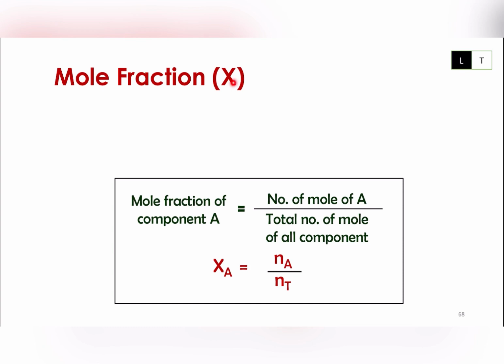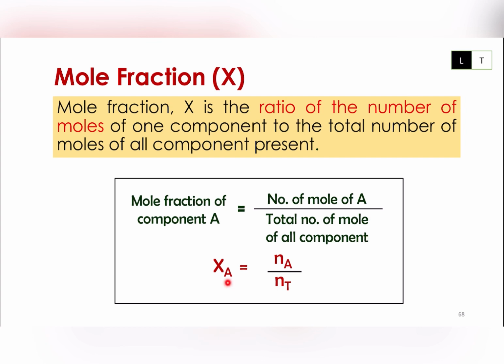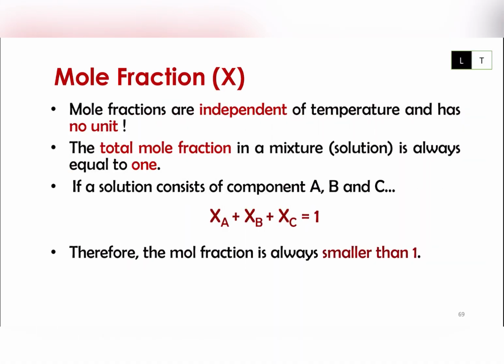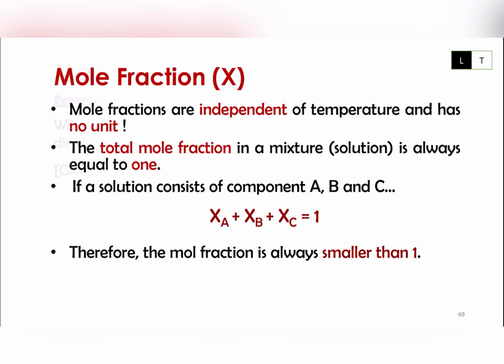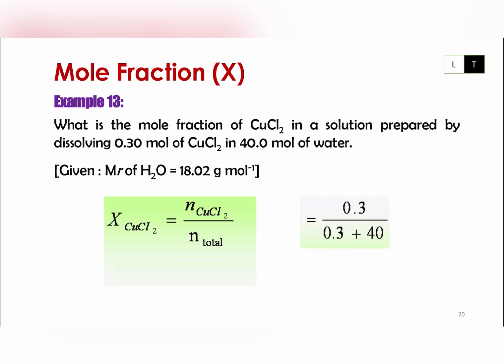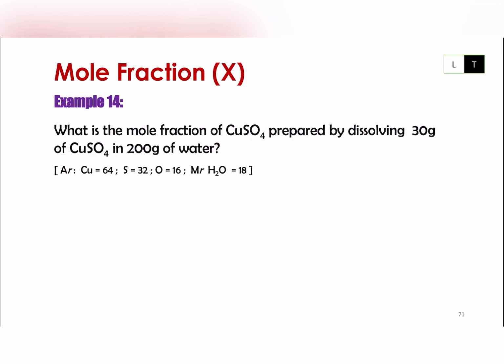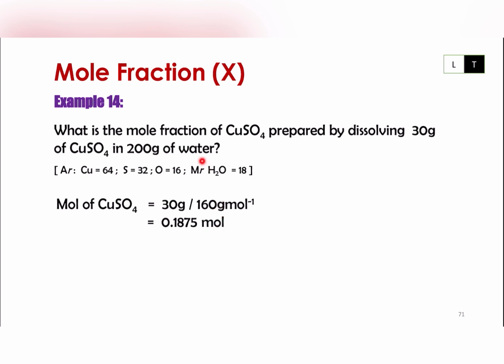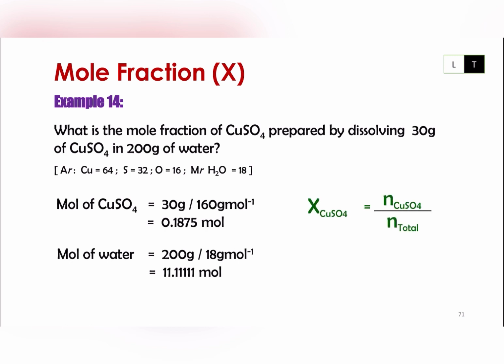SK015 Mole Fraction (Chapter 1; Part 16)